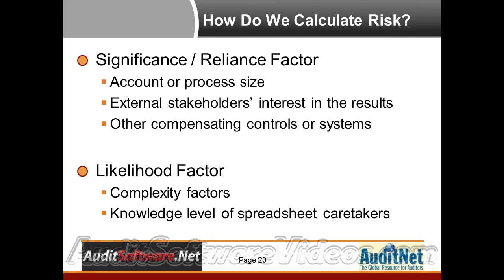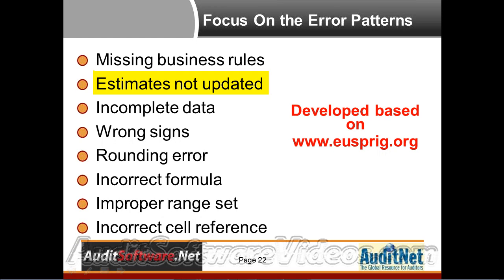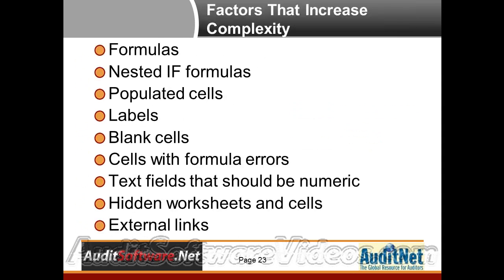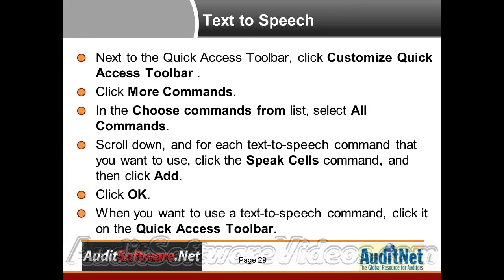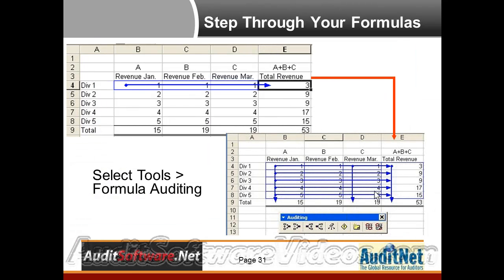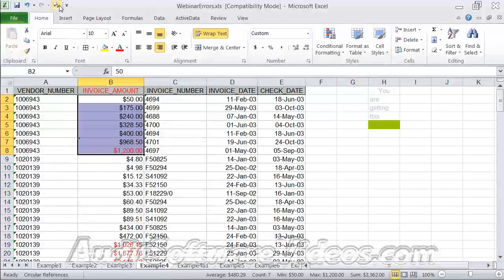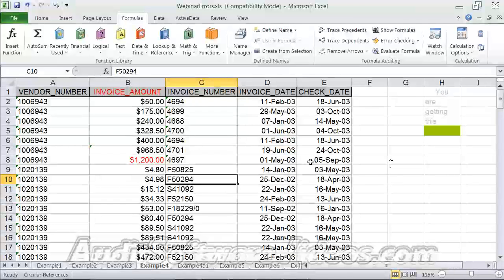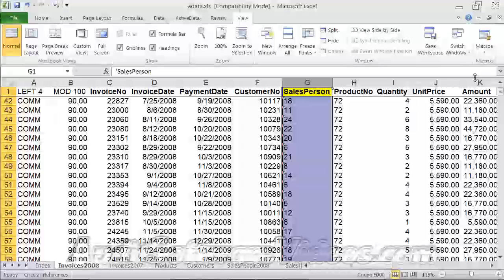October 24th 2012 Part2